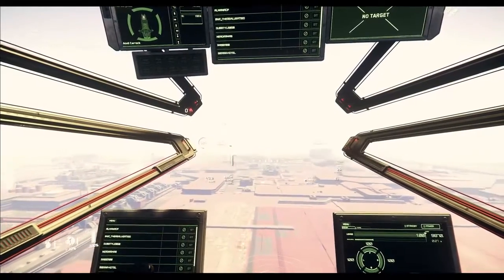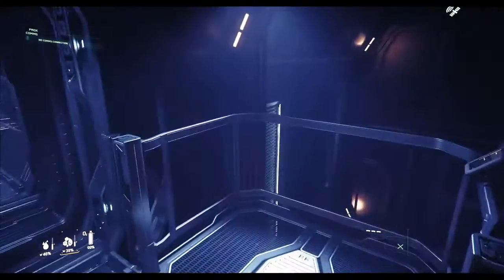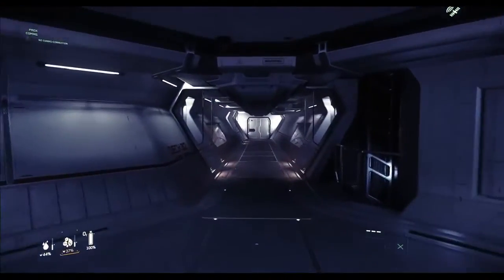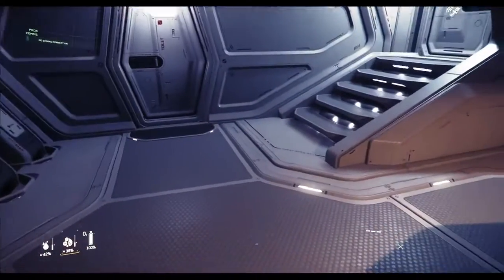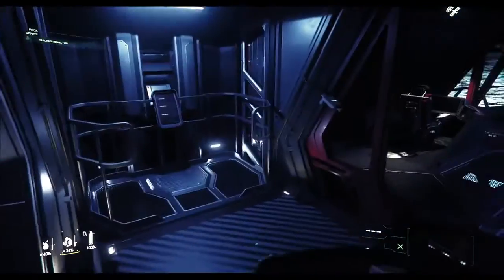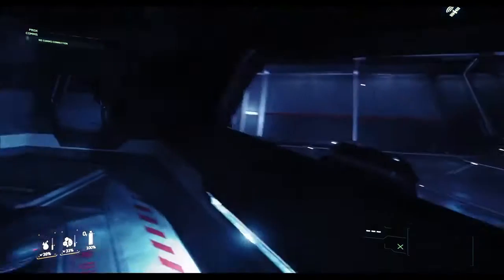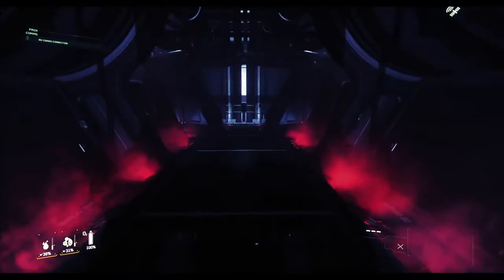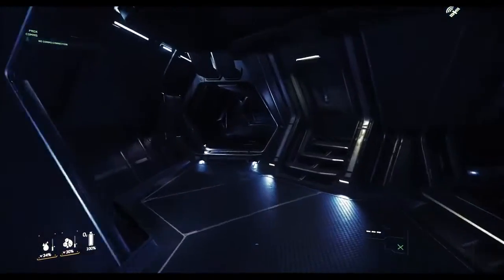Star Citizen | Exploring the Ships | The Carrack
FiND GAMING WITH OTHERS IN THE DISCORD OF THE PEAKY GAMINHOOD

My PC Hardware Specs:
Installed Memory: Crucial 2x 16GB DDR4 Core Speed 2400 32Gb